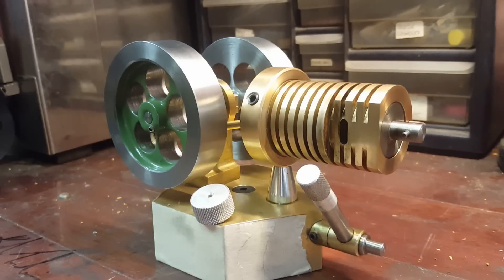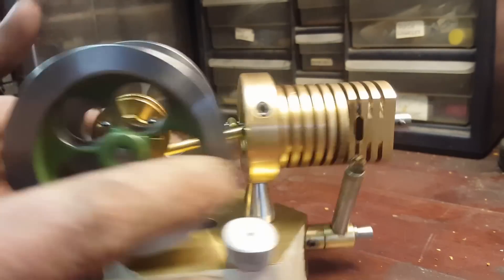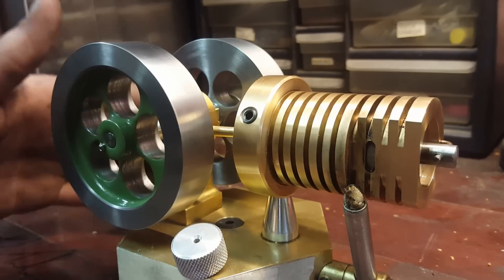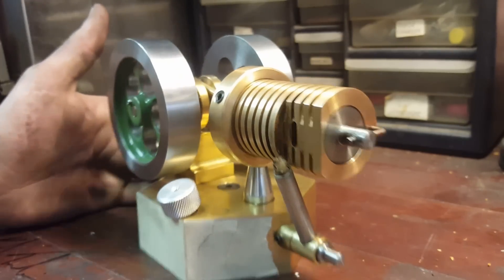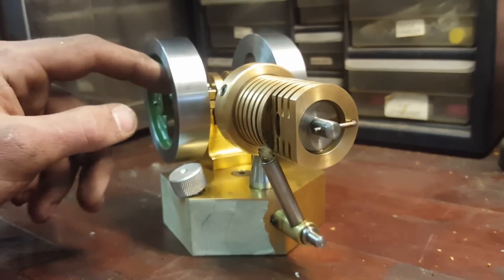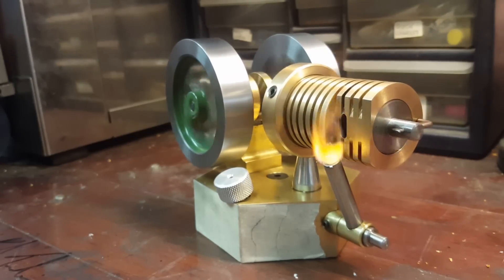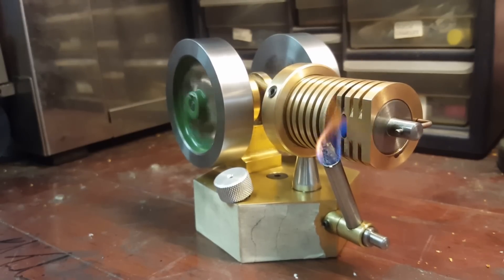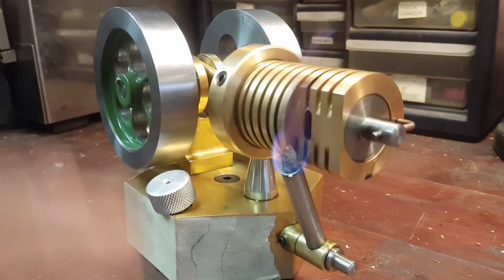My home made scratch built flame licker - go over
A little video showing you guys my flame licker engine these are also known as vacuum engines atmospheric engines and they all fall under external combustion engines, similar to a stirling engine.

I go over how it works and the problems I ran into while making this. Hopefully it might help someone figure theirs out.